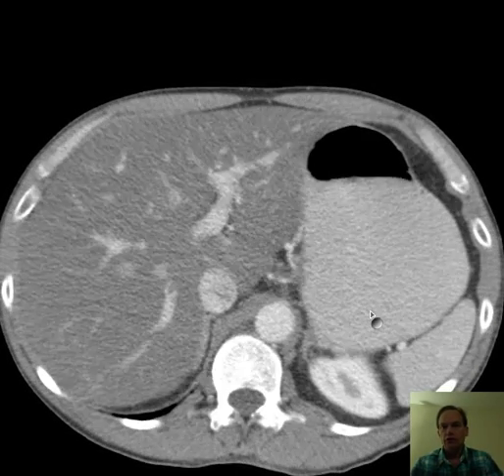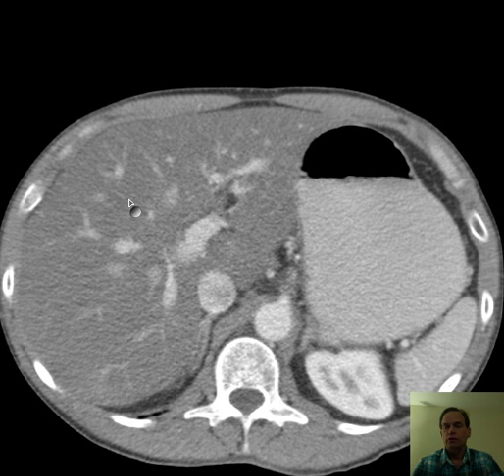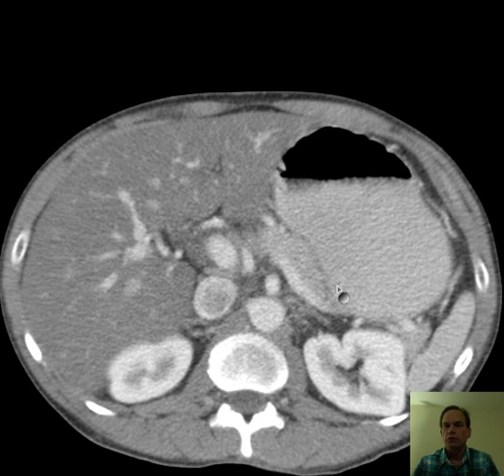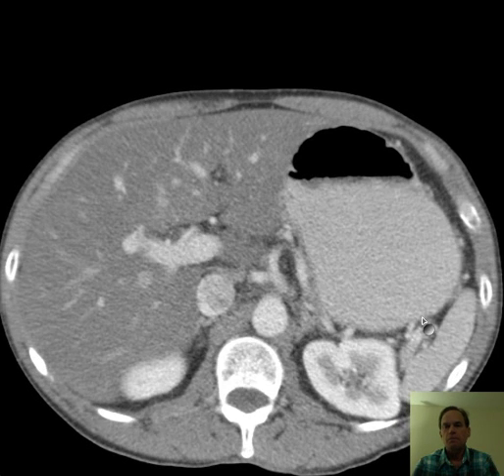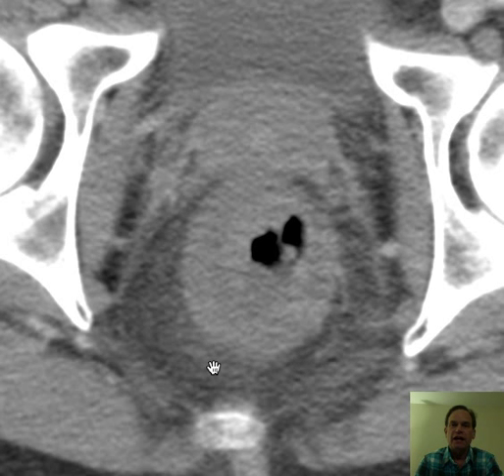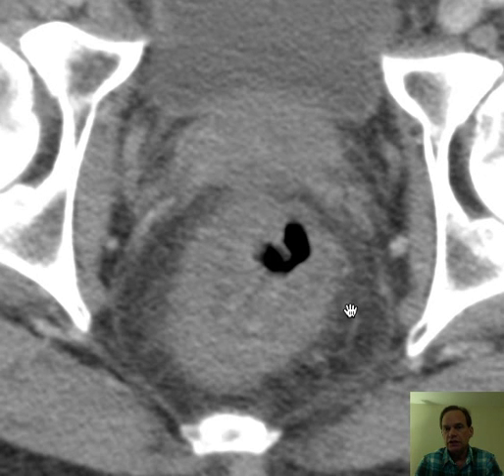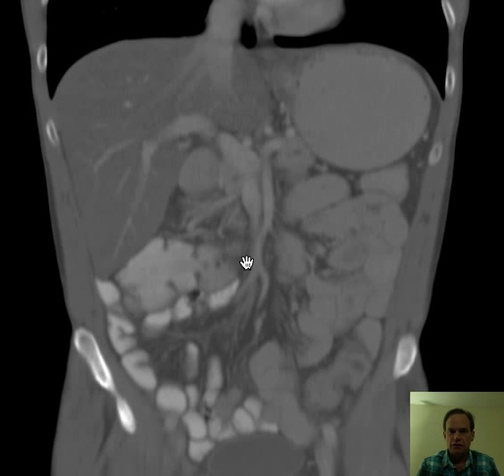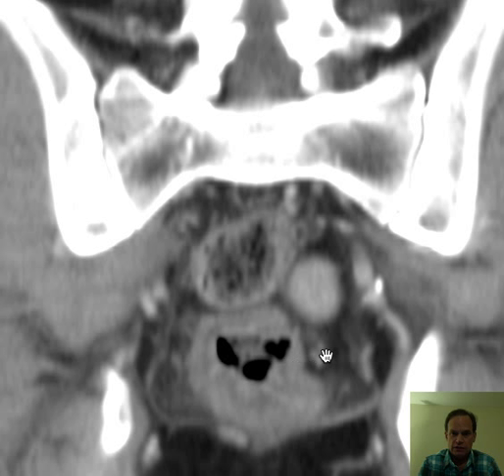CT Abdomen Crohn Dz .mp4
This is a discussion of a CT abdomen in a patient Crohn disease with lower abdominal pain.